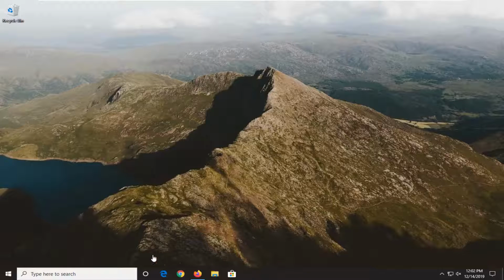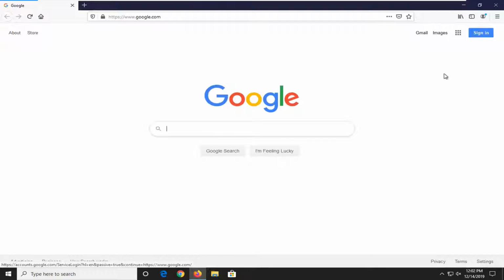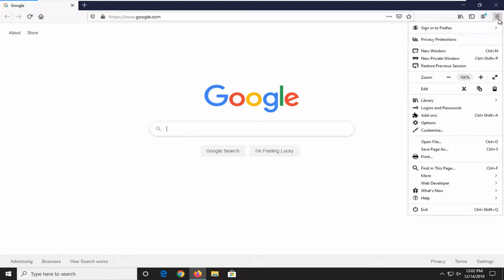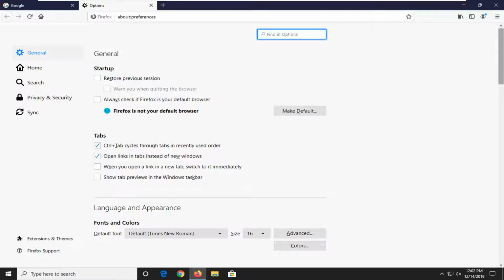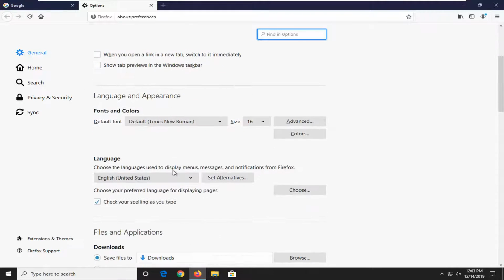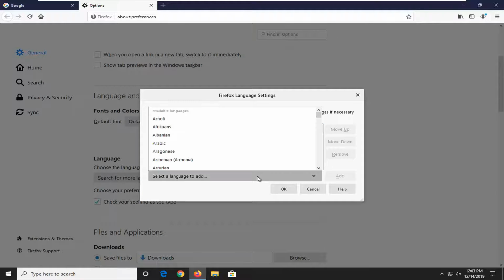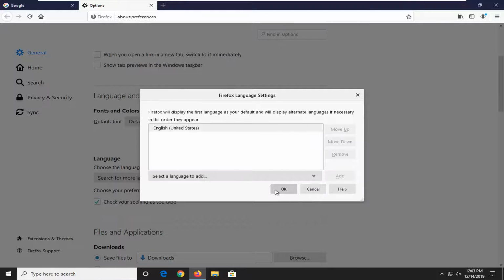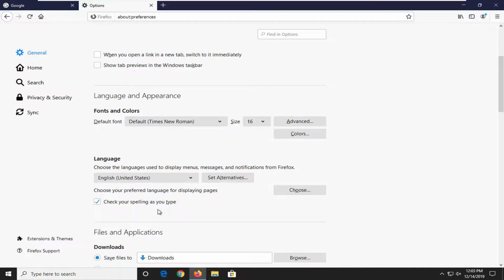How to Change Language of Mozilla Firefox Browser [Tutorial]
Some websites can be rendered in several different languages, depending on their configuration and your web browser's abilities and settings. Firefox, which supports over 240 global dialects, provides the ability to specify which languages you prefer to use when viewing web content.

Firefox supported two options back then to change the language of the browser's interface: download and install language packs, or re-install Firefox using the installer of the desired language.

Both options were inferior to how Google Chrome handled language changes. Chrome users can change the interface language directly in the browser without the need to install a language pack or re-install the entire browser.

Before rendering text on a page, Firefox first validates whether or not it supports your preferred languages in the order that you specified them. If possible, the page's verbiage is then displayed in your preferred language. Not all web pages are available in all languages.